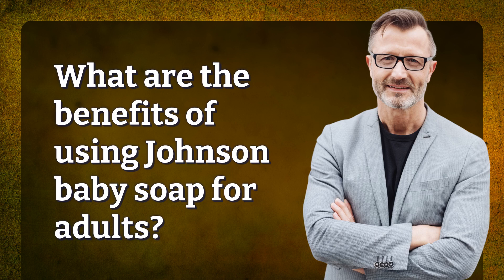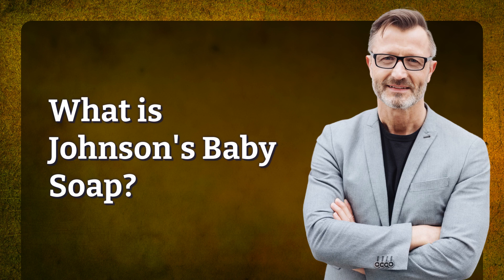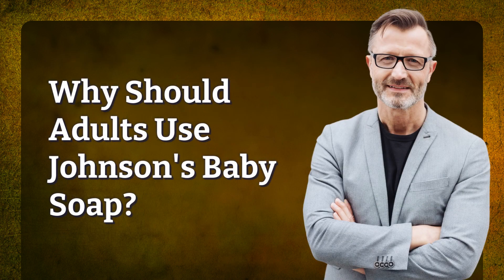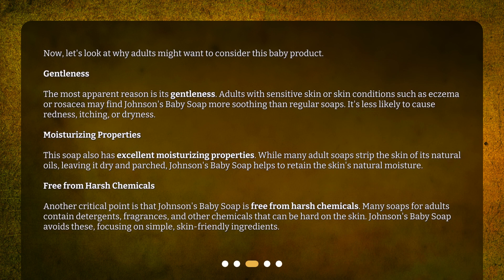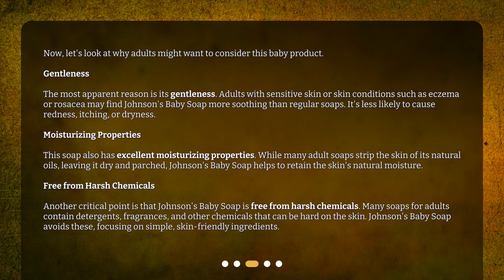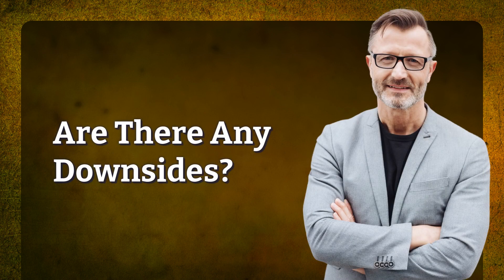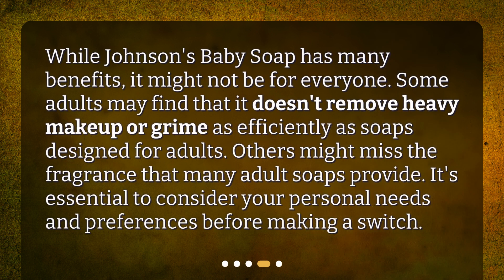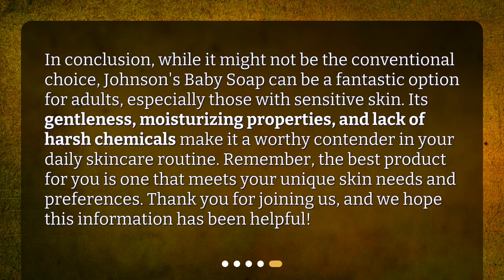What are the benefits of using Johnson baby soap for adults?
Exploring the Benefits of Johnson's Baby Soap for Adults • Discover the surprising benefits of using Johnson's Baby Soap for adults! In this video, we explore why adults should consider this gentle and moisturizing soap. Learn how Johnson's Baby Soap can soothe sensitive skin, retain natural moisture, and avoid harsh chemicals. Find out if this baby product is the right choice for you. Watch now to uncover the advantages and potential downsides of using Johnson's Baby Soap for adults!

00:00 • What are the benefits of using Johnson baby soap for adults?
00:20 • What is Johnson's Baby Soap?
00:41 • Why Should Adults Use Johnson's Baby Soap?
01:38 • Are There Any Downsides?